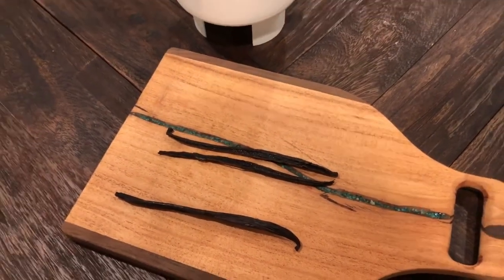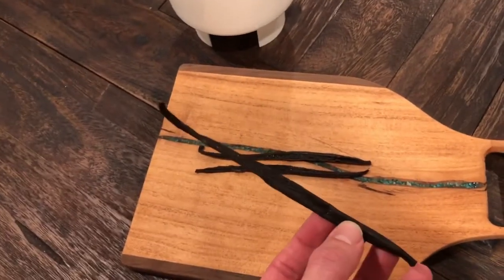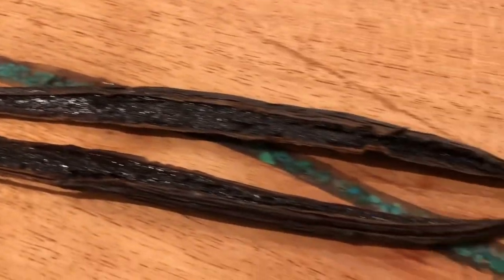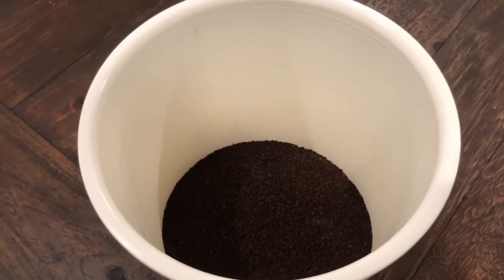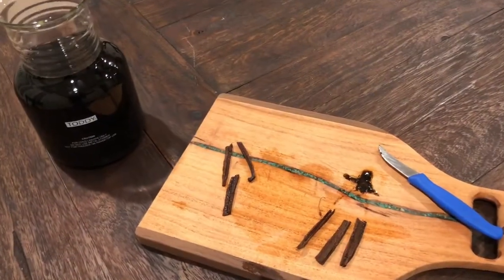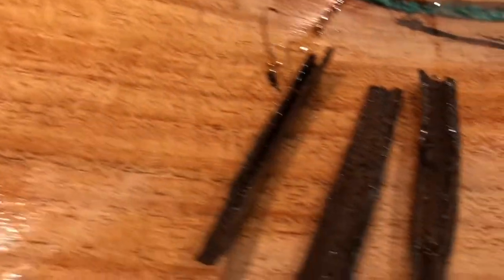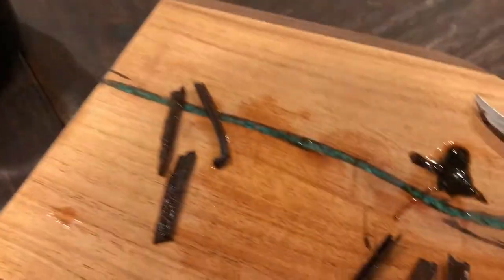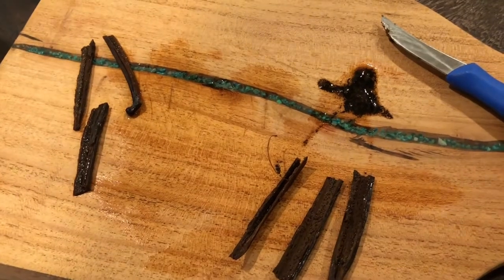[How to] Make Vanilla Bean Cold Brew